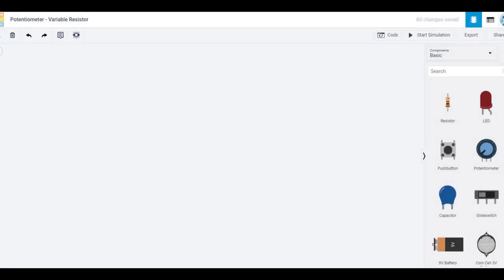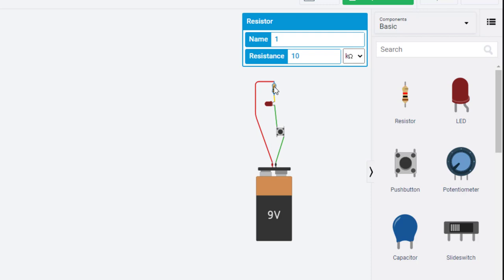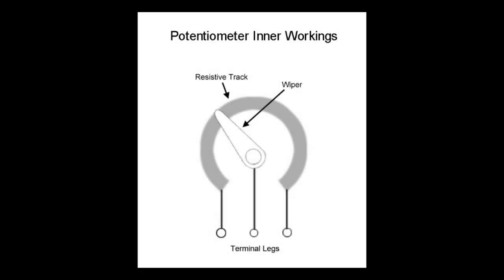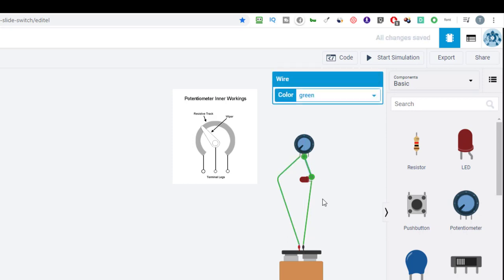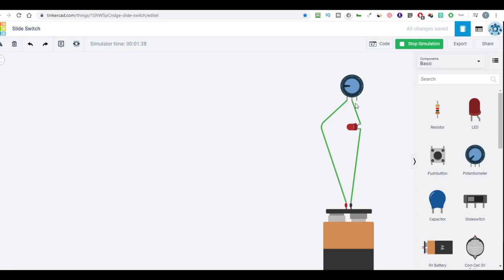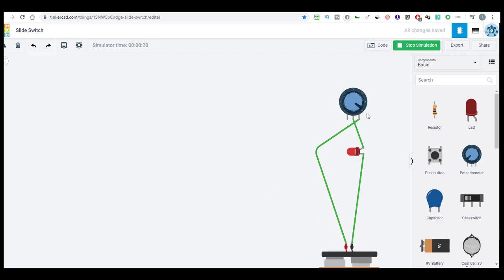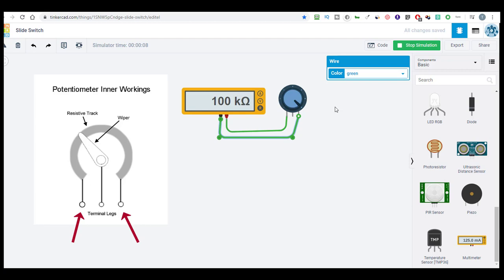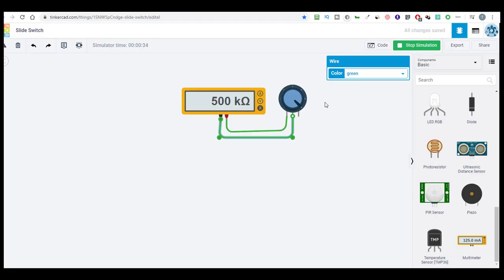Tinkercad Circuits #3 - How to Use (simulate) a Potentiometer as a Variable Resistor.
Tinkercad Circuits is a fantastic free online circuit simulation tool for hobbyists, makers, anybody interested in STEAM projects, electronics students, electrical engineering students, or anybody interested in DIY (Do It Yourself) electronics, Arduino, or the Micro:bit.

In my electronics tutorials (mostly for beginners, but if you're more advanced, so much the better!), you can learn basic electronics, experiment, build, and test a huge variety of circuits using solderless breadboards, circuit prototyping, virtual programming, and electrical and mechanical devices.

A short list of electronic components  you can learn about include fixed resistors, variable resistors, transistors, capacitors, diodes, NeoPixels, and sensors.

Amazingly, you can even learn how to program the Arduino using Blocks and a text editor! You can learn how to program the Micro:bit using Blocks.

And don't forget all the hardware you can use in your virtual circuits such as push button switches, slide switches, relays, motors, servos, PIR sensors, ultrasonic sensors, mulitimeters (ohm meter, current meter, volt meter), power supply, function generator, and much more!

It's a great way to get started even if you don't own some or any of these components. You can order the parts and be building circuits while you wait for the parts to arrive. And it's perfect for quickly and easily breadboarding circuits and testing Arduino programs before spending hours building and troubleshooting your physical projects, even if you have all the parts on hand.

Check my other videos for more basic and intermediate projects using simulation software, as well as those done in the 'real world'.

Here's a great book on learning basic electronics
Title: Make: Electronics: Learning Through Discovery 2nd Edition

You can get some very nice meters for $15.00 to $35.00 or so. Basic functions I would look for would be: autoranging, continuity testing (beeper sounds upon short circuits); and a stand.